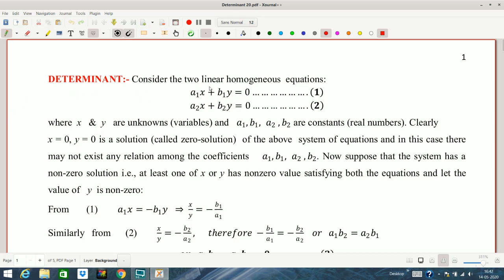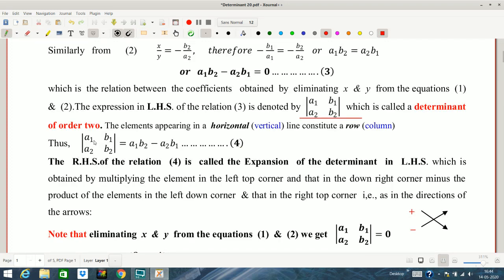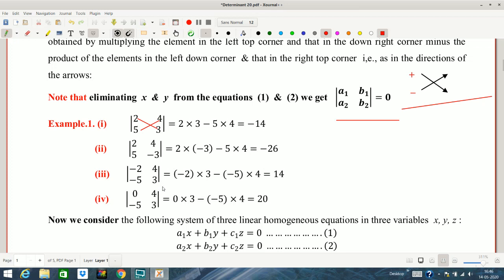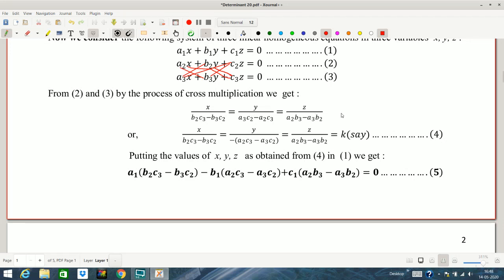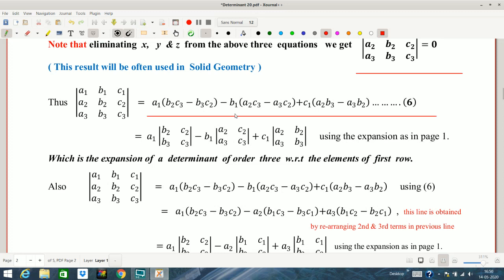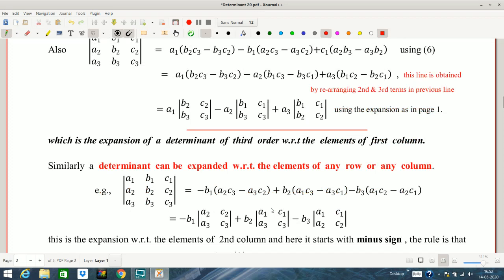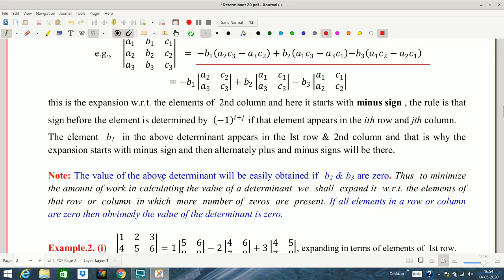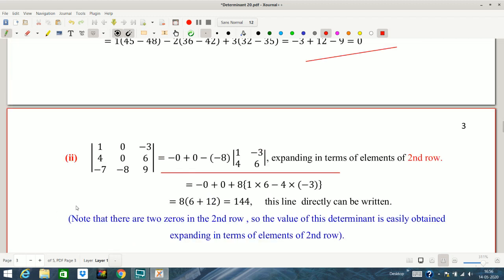Determinant: Introduction ,Lecture No.1.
Origin of Determinant and Evaluating its value...